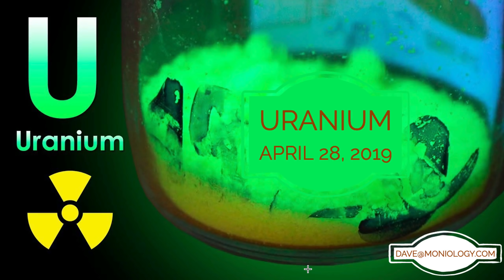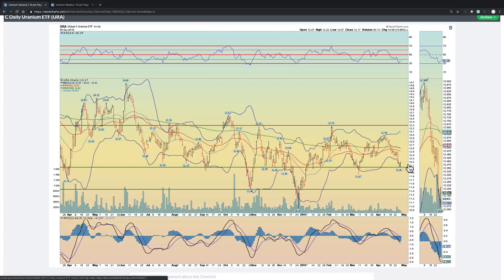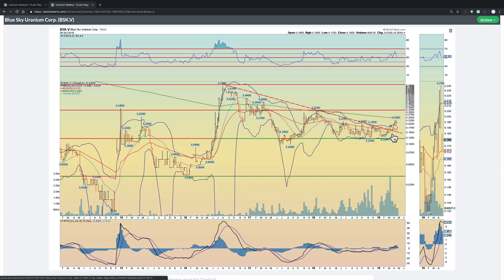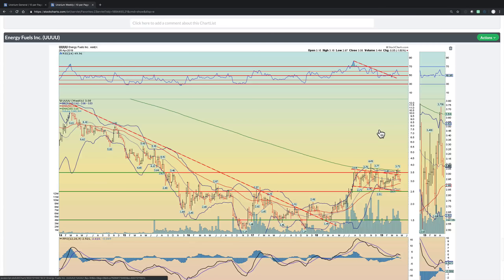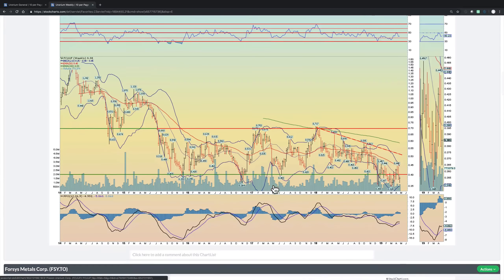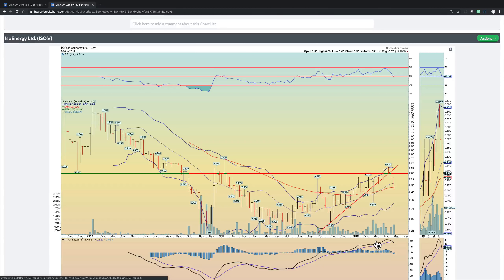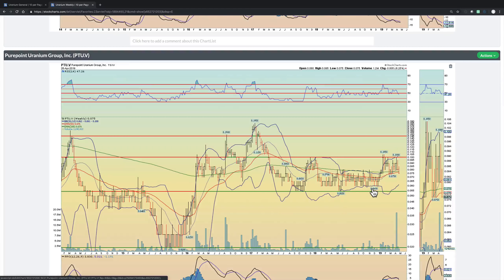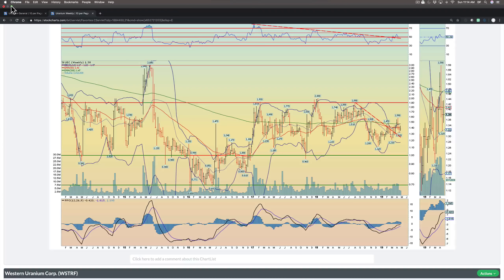Uranium Sector Review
$URA $CCJ $UUUU $DNN $UEC $URG $FCUUF $NXE $EU.V $SYHBF $WSTRF $API.CA $CVVUF $DYLLF $LMRXF $FSY.TO $GVXXF $WWR $UEXCF $BSK.V $GLDLF $AL.V $ANLDF $ISO.V $PALAF $PLUUF $PTU.V $URPTF